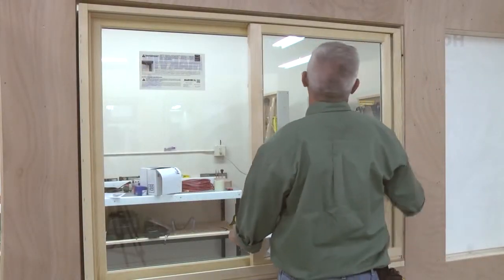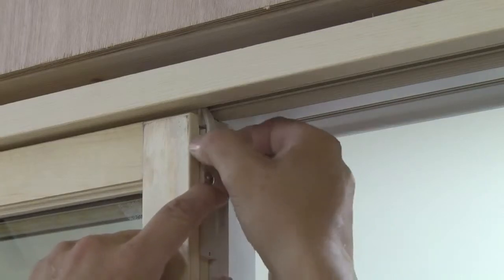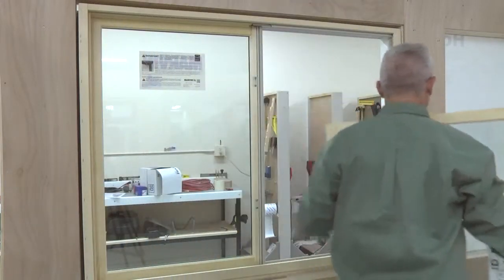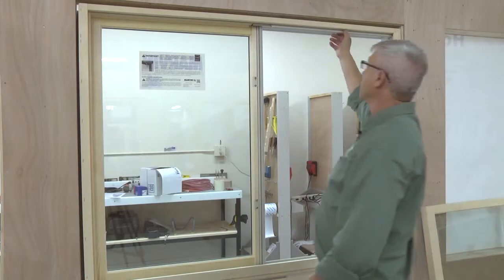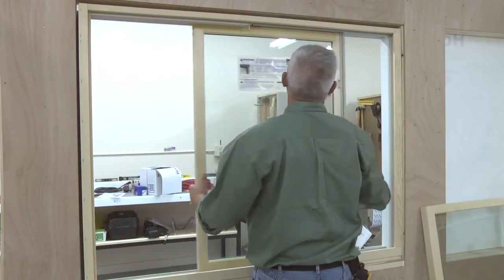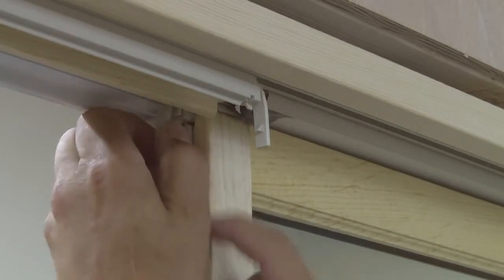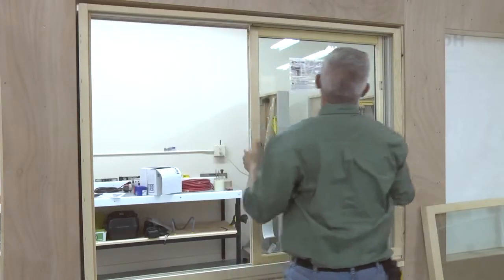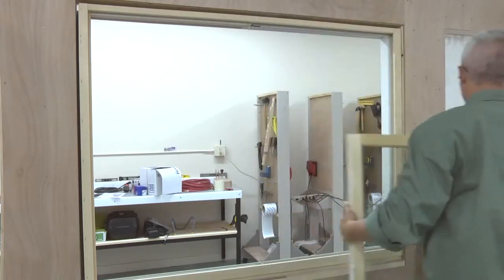How to Remove the Marvin® Ultimate Glider Sash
Check out how simple it is to remove the sash on a Marvin Ultimate Glider window, available at NSWS for Marvin.